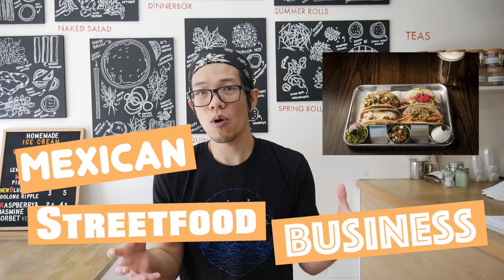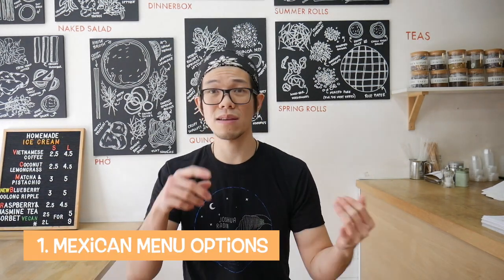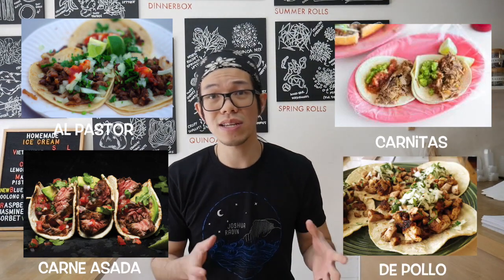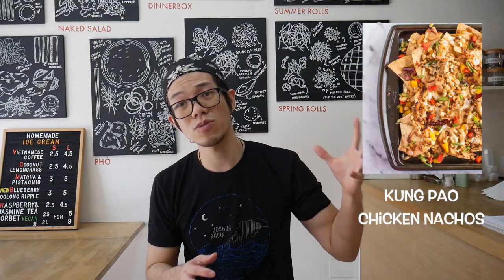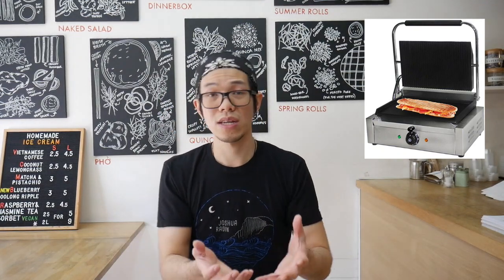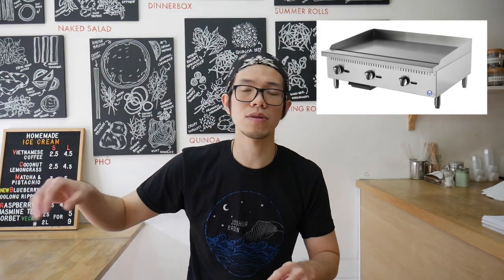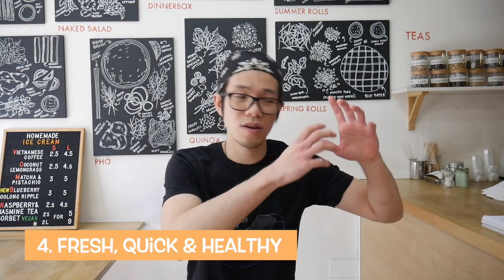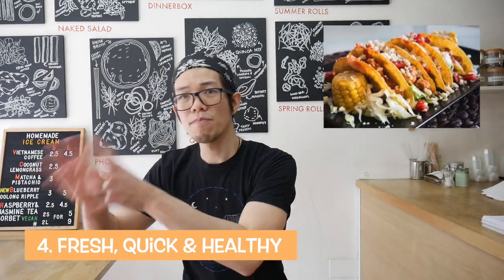I Help You Start A Mexican Street Food Stall | Start Up Your Own Mexican Market Stall NOW!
In this video, I help you start a Mexican street food stall and I share many of my business ideas, tips and advice along the way, in which you can adapt for your new or existing Mexican street food stall. I love creating these 'I help you start a _____ street food stall' videos because it allows me to put down my ideas and thoughts on a particular food concept and it allows me to showcase different examples that can hopefully help anyone looking to start up their own Mexican street food stall.

If you do ever want to start up your own Mexican street food business, do LIKE and refer back to this video, so that you get all the information and knowledge needed to make this street food business a success. Bear in mind, your not guaranteed success if you do all the things in this video but you will have a better chance of survival because you would have identified the potential pitfalls to look into.  Starting a street food market stall business is hard work but it is so awarding when you know your food is putting a smile on the customer's face that the worries you've had before melts away. So for that I highly suggest you go for it and take that leap of faith into starting up your own market stall business, sure you can fail or succeed but one things for sure, you wont have any regrets after doing it (I didn’t that’s for sure).

So what are you waiting for? Start Up Your Own Mexican Market Stall NOW!

Thanks for watching the video guys, if you liked this video or found it useful, please LIKE and comment on this video and consider subscribing to the channel for more content like this.

If you would like to help me stay caffeinated whilst I continue making these videos, please visit
and support me and the channel in the form of coffees :)

NEW Video out every Wednesday 12pm (GMT)

Thinking of starting your own Market Stall Business?